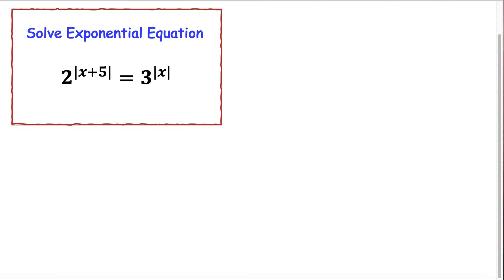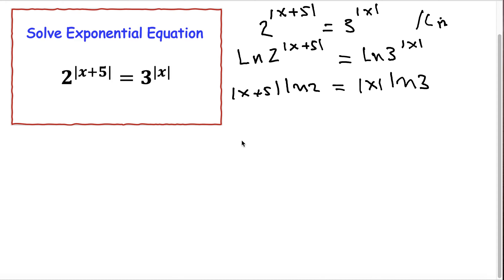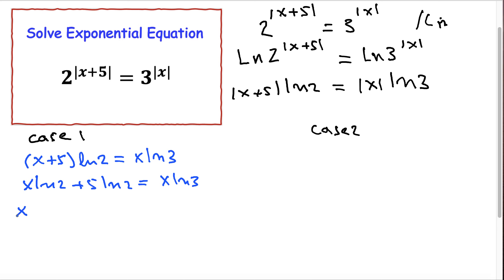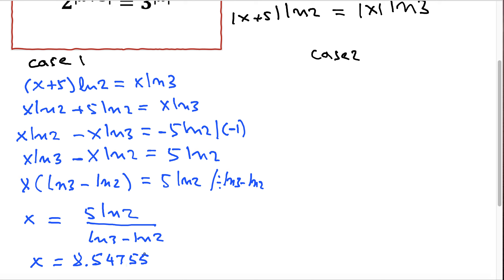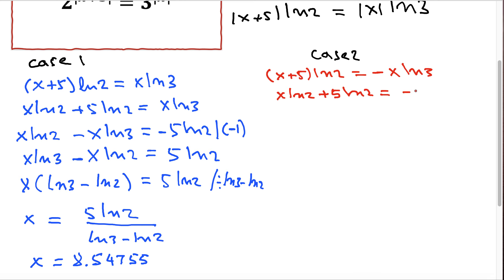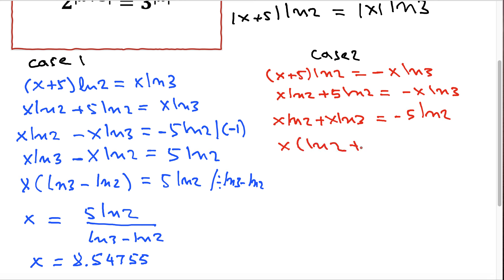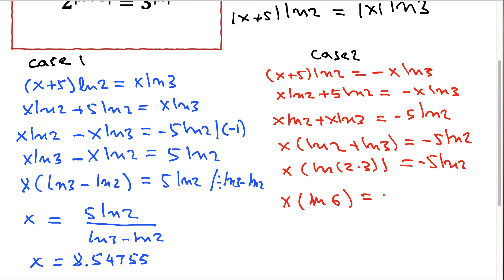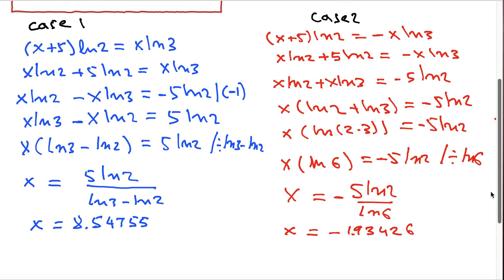Solve the Exponential Equation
Solve the exponential equation with absolute value exponents when x is a real number.